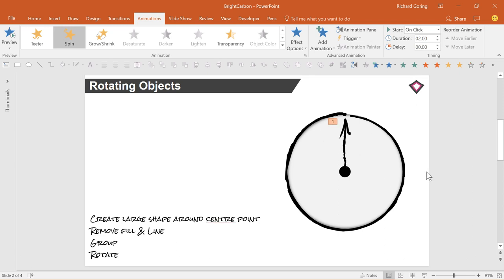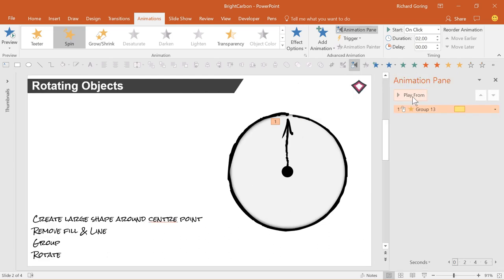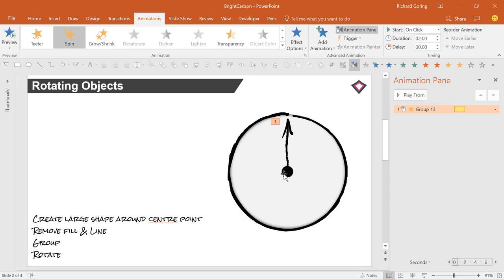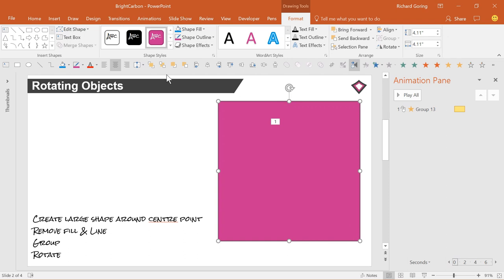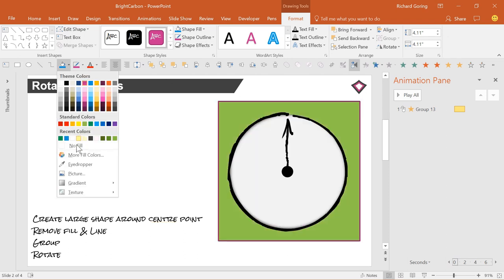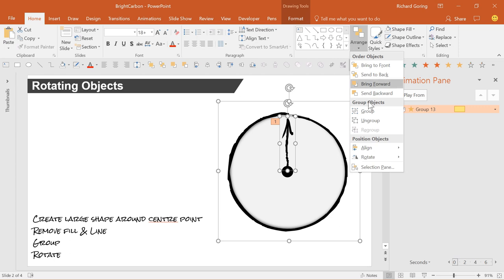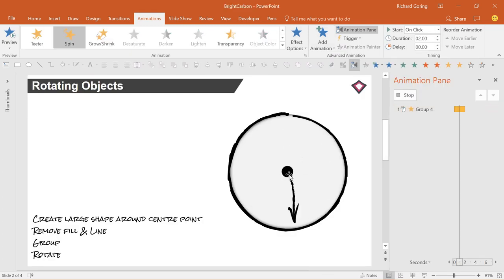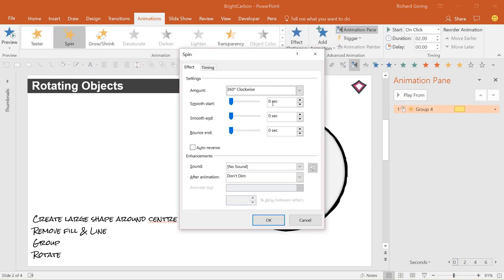Rotating Objects Like Clocks Advanced PowerPoint Tutorial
How you make objects rotate usefully in PowerPoint to tell a story. Understand how to create clocks and seesaws using these techniques.
Works for PowerPoint 2016, PowerPoint 2013, PowerPoint 2010, PowerPoint 2007, and even PowerPoint 2003 and earlier.
for more, and to see what sales, market, and training presentation support we offer, and our eLearning solutions.